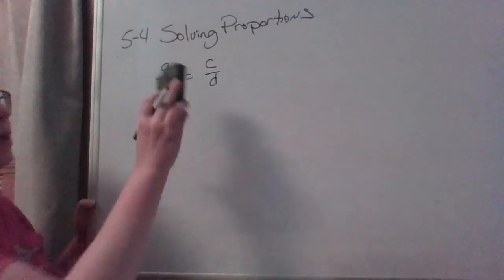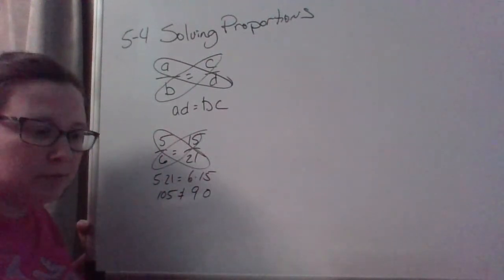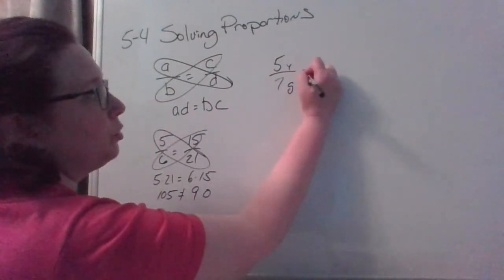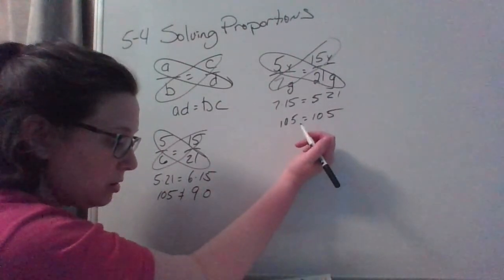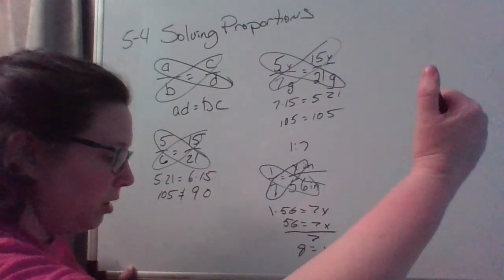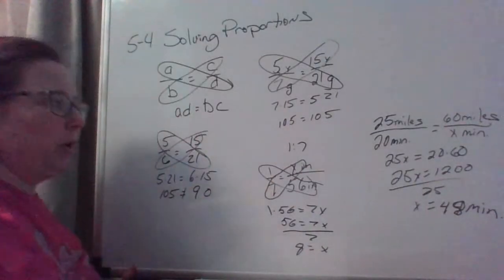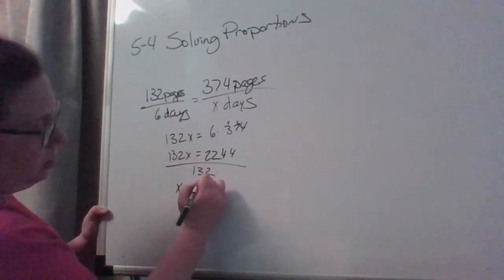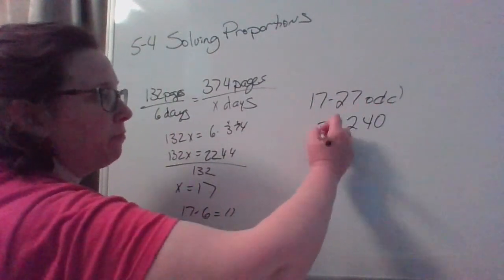Pre-Algebra ~ 5-4 Lesson